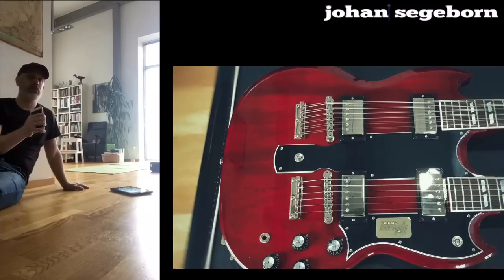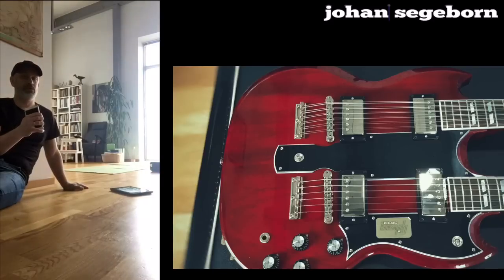Two reasons why a Double Neck Gibson sounds HUGE!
LOUD Comparison Double Neck Vs Single Neck - 2017 Gibson EDS-1275 Vs 2013 Gibson SG CS Standard Aged. 2016 Pure Tone Amps Offset  through 1971 Marshall 1960A Speaker Cabinet.